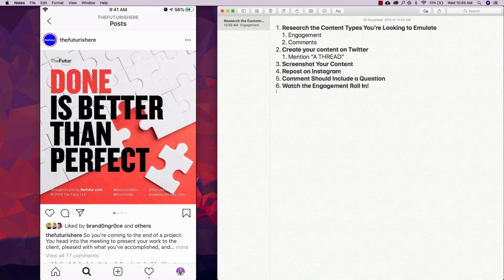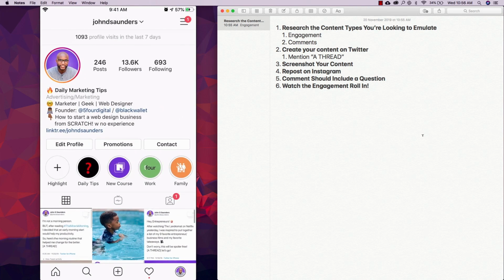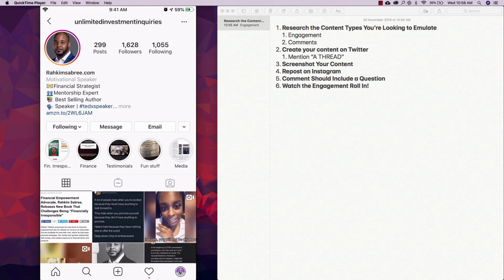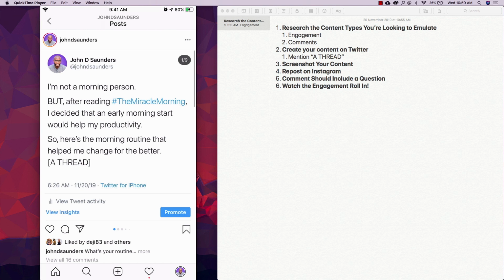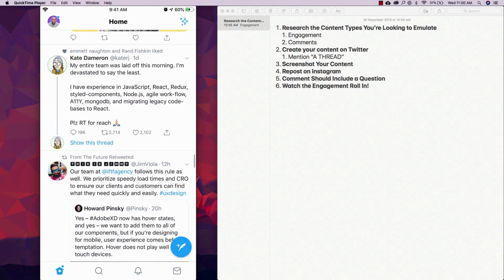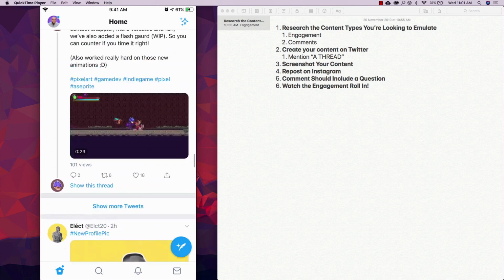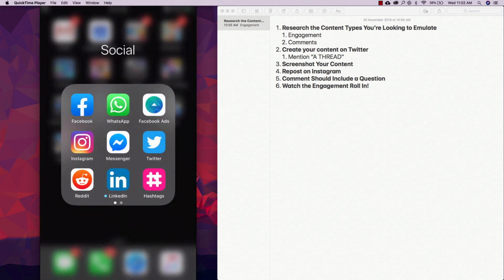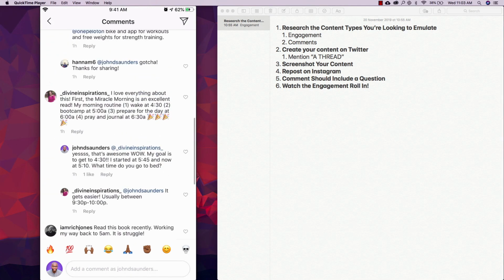How to Crush it with Instagram's Newest Marketing Tactic Carousel Posts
👋 ABOUT ME:
John D. Saunders is a Digital Marketing Strategist and Founder of 5Four Digital with 8+ years experience in building brands online. Working with brands like Land Rover, Audi and the NAACP, he has utilized Website Development, Content Marketing and Social Media Strategy to create marketing campaigns that resonate with the consumer and drive consistent sales and conversions.

John’s main focus is to provide VALUE to business owners and entrepreneurs through actionable marketing tactics. By launching an online course with more than 1,900 active students and building, scaling and selling three eCommerce businesses, John hopes to continue spreading digital marketing knowledge around the world and providing stellar marketing tactics to local and national business owners.

John is also the Founder and Lead Content Creator at blackwallet.org, a financial literacy blog for urban millennials discussing crypto, investing and more.